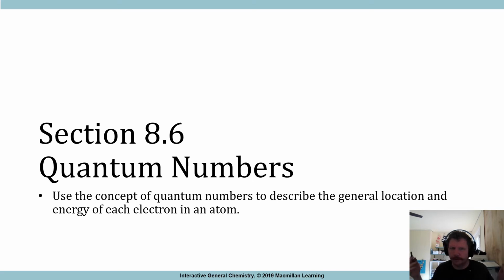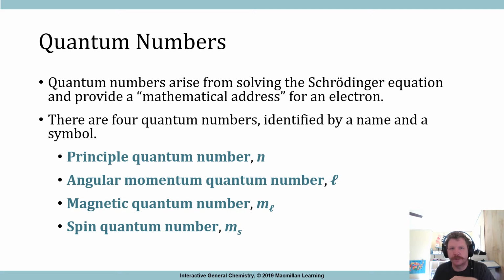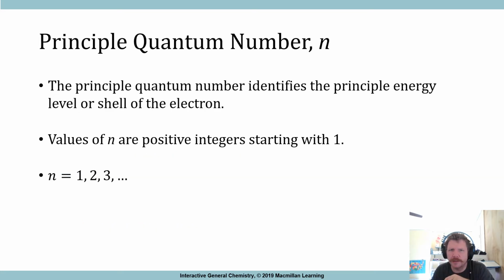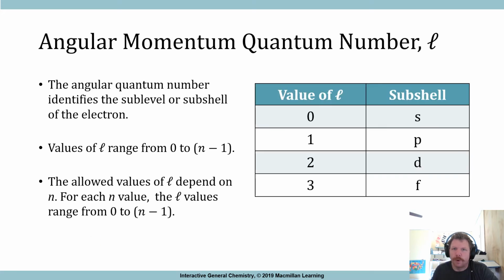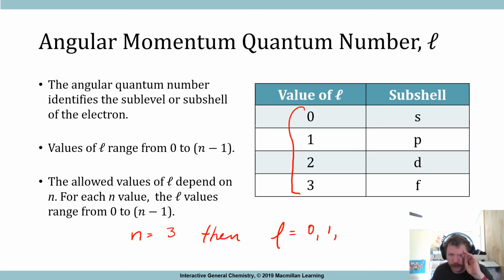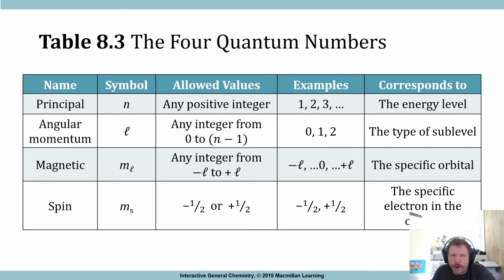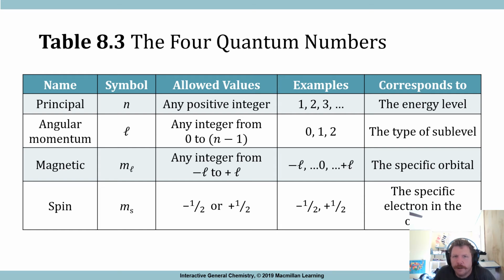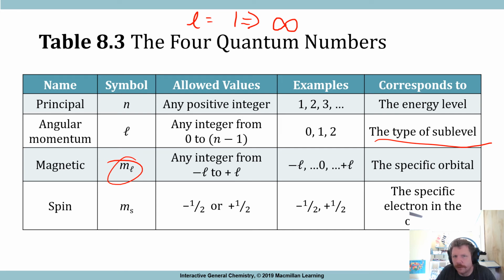Chapter 8 pt6 - CHEM 1341